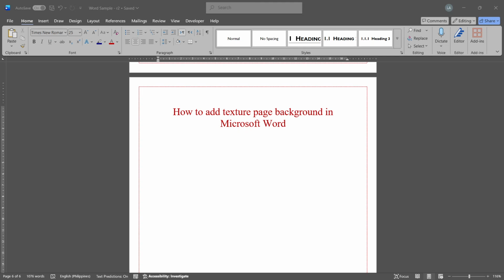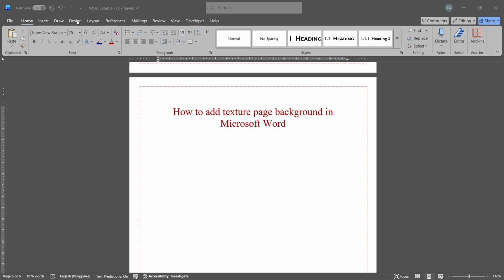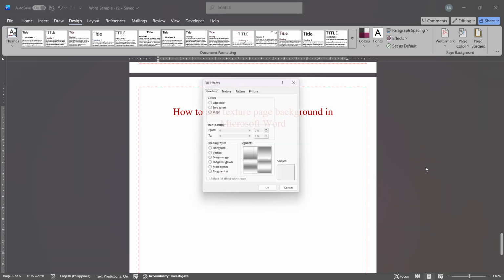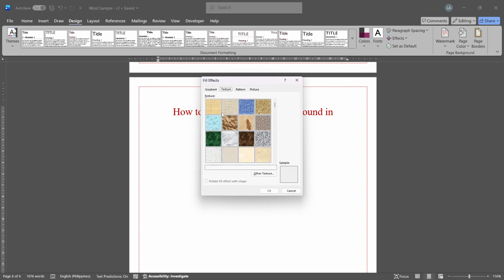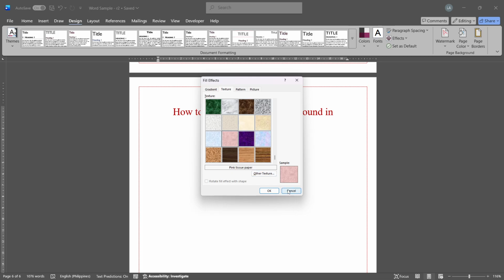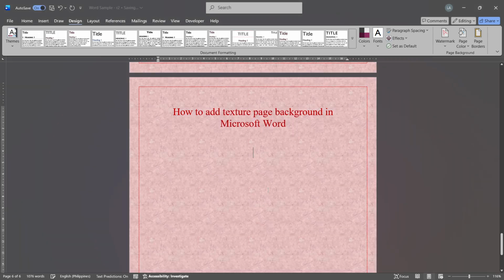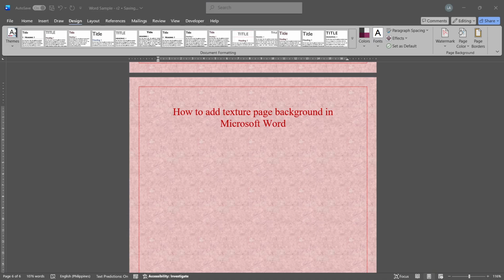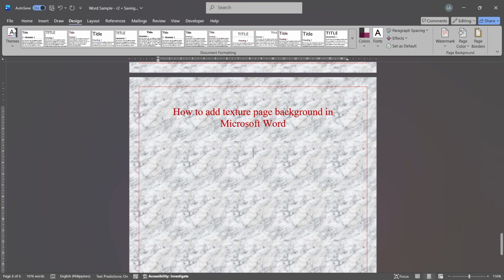How to Add Texture Page Background in Microsoft Word [2026 Guide]